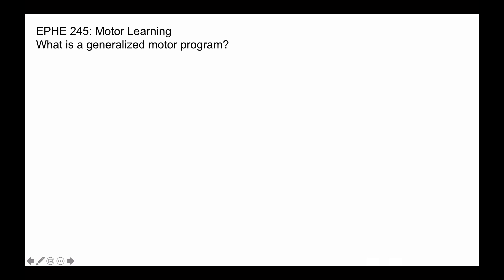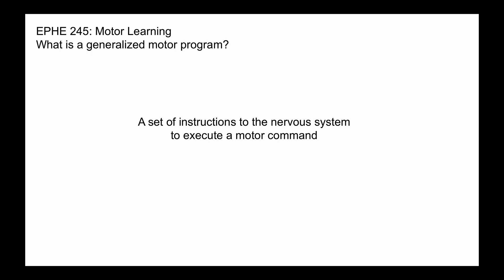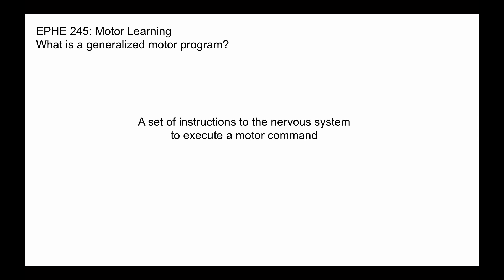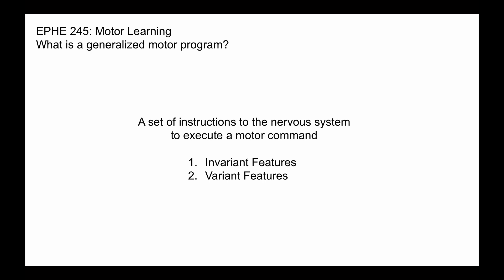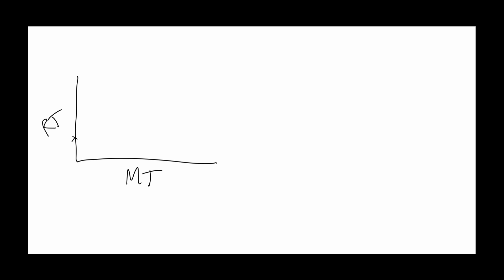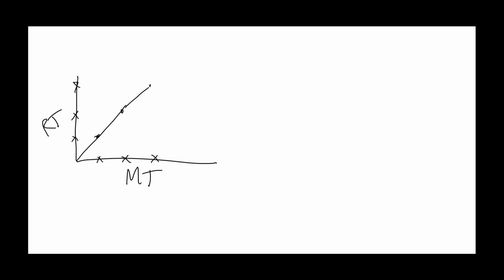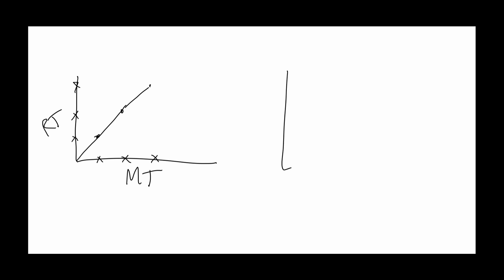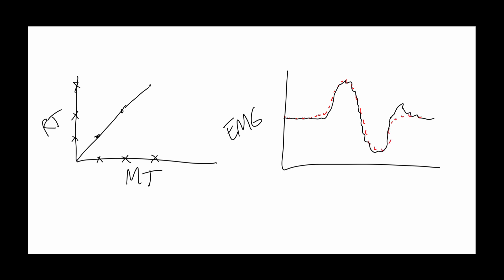Motor Programs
Lesson 4 Q1
What is a generalized motor program?